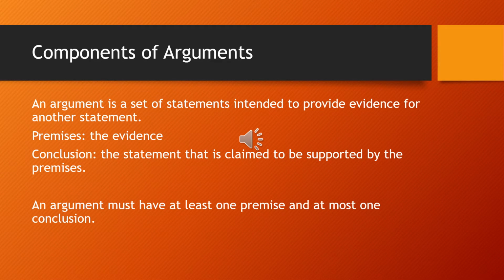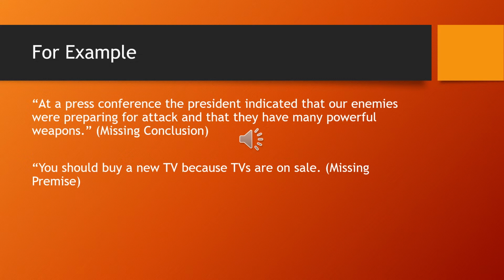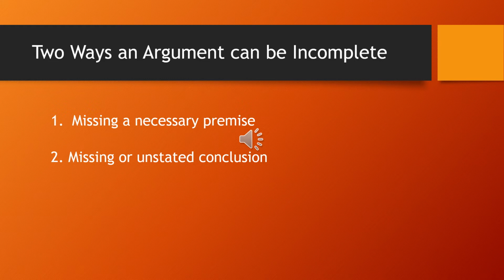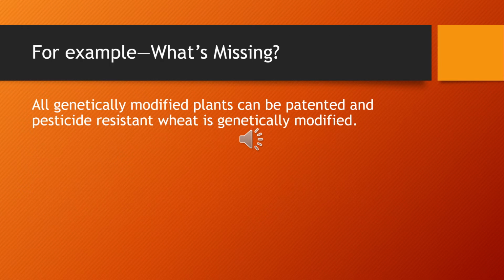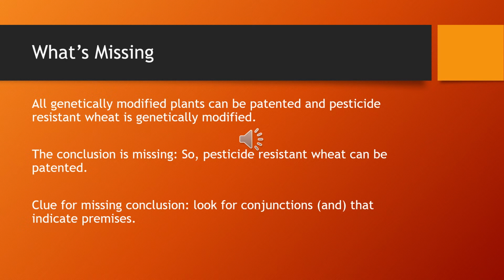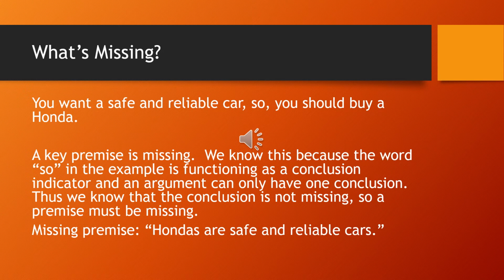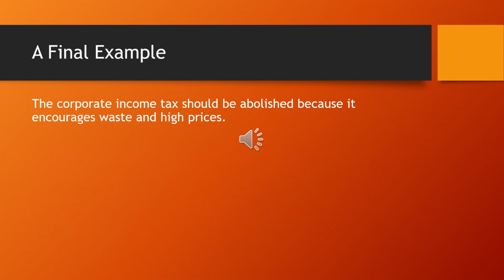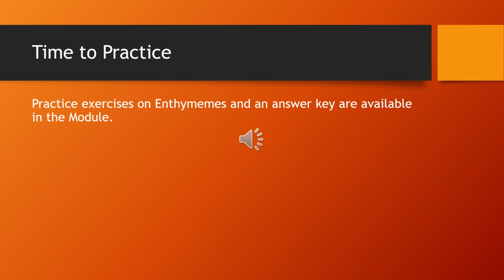Enthymemes audio lecture Palomar College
In this video we continue our look at arguments by examining Enthymemes or incomplete arguments.  We will explore what enthymemes are and how to deal with them.